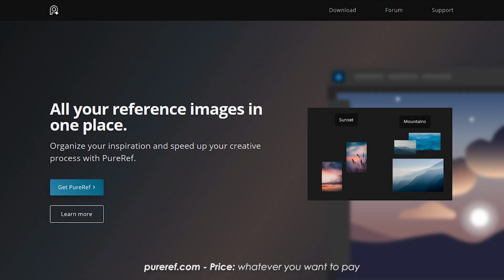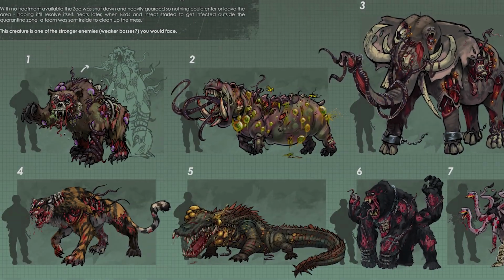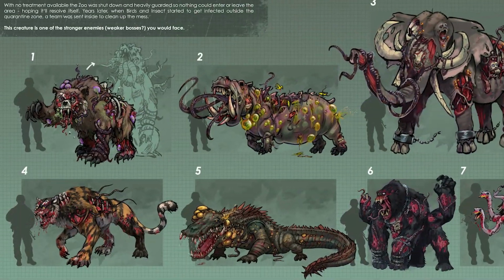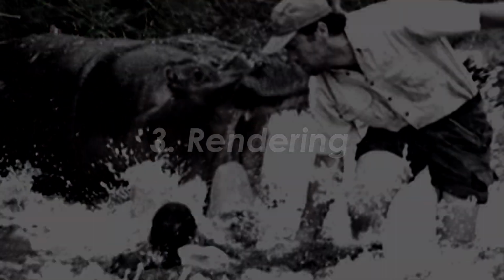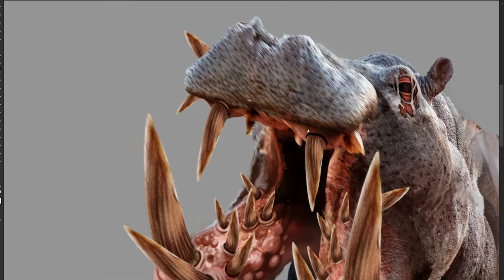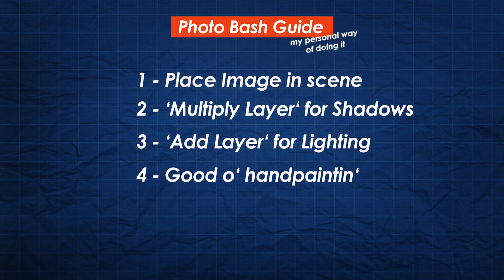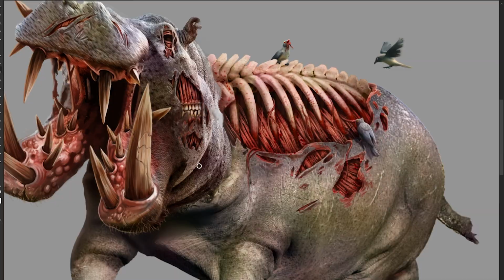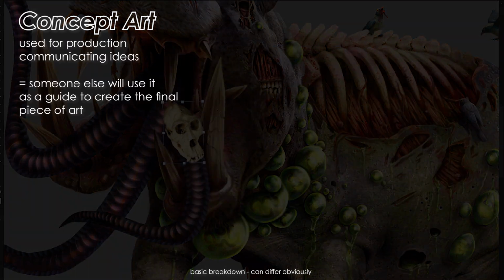Create better CONCEPT ART through "CHEATING" | Game Dev Art Tutorial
Welcome to our step-by-step tutorial on creating realistic AAA video game concept art! In this video, we dive deep into the artistic process required to design stunning visuals that captivate players and breathe life into game worlds.

Join us as we explore the essential techniques and tools used by top industry professionals to craft immersive environments, compelling characters, and dynamic scenes. Whether you're a beginner looking to improve your skills or an experienced artist wanting to refine your process, this video is packed with valuable insights and practical tips.

We'll cover topics such as:
- The importance of research and inspiration in concept art
- How to develop your own unique style while adhering to AAA standards
- Techniques for sketching and drafting your ideas effectively
- Utilizing color theory and lighting to enhance realism
- Tips for presenting your concept art to potential stakeholders

Make sure to stick around until the end for a special bonus section where we discuss common pitfalls to avoid and resources for further learning!

Let's get started on your journey to creating breathtaking video game concept art!

Chapters:
00:00 - Intro
00:33 - Research Phase
01:48 - Sketch Phase
02:39 - Rendering using secret cheating technique
05:57 - Presenting your Concept Art properly
07:53 - My final Results